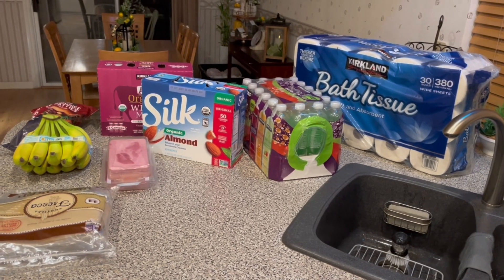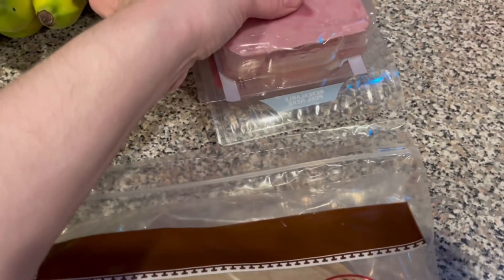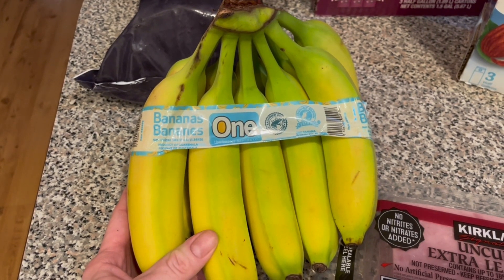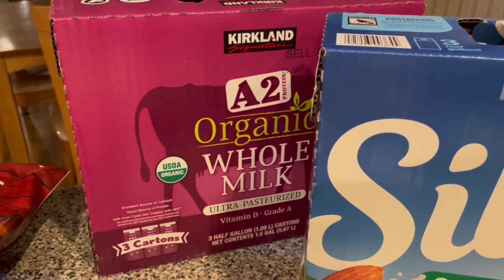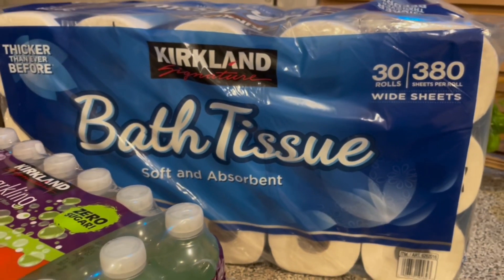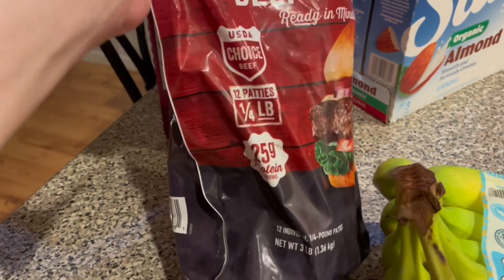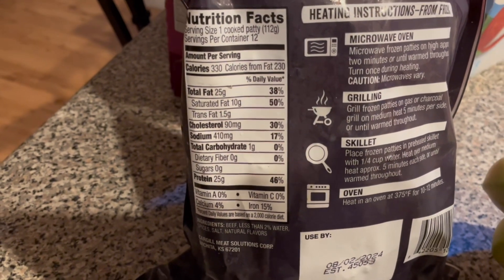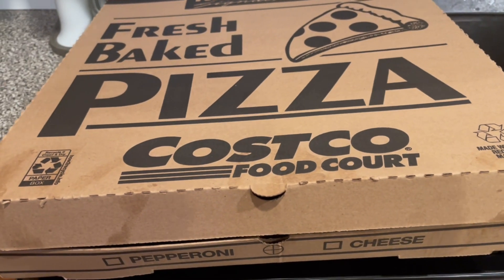COSTCO HAUL || just the essentials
This haul was all about the essentials.

FOLLOW ME ON TOKTOK: MEADTALKS